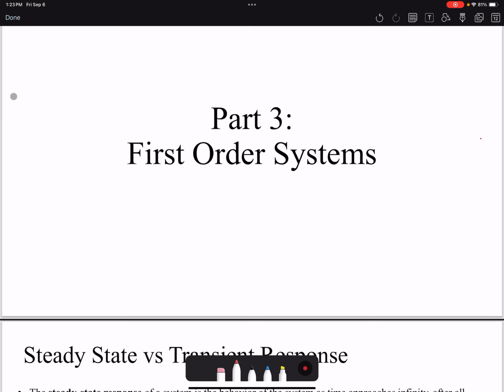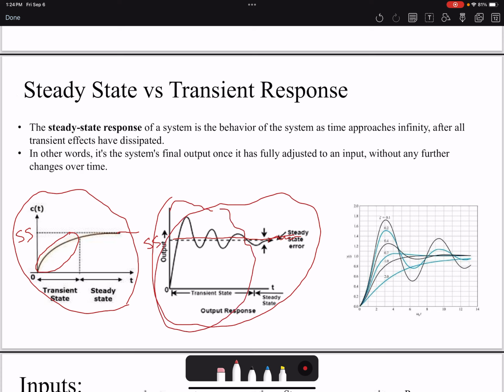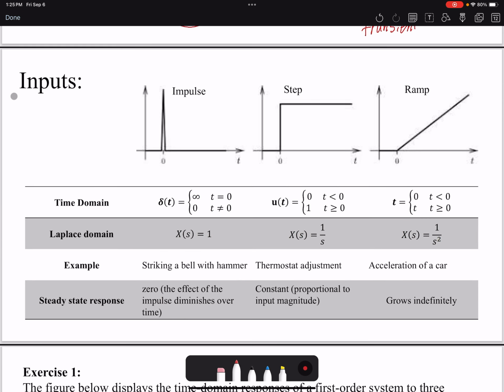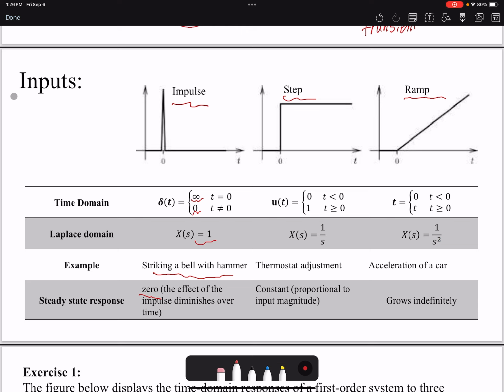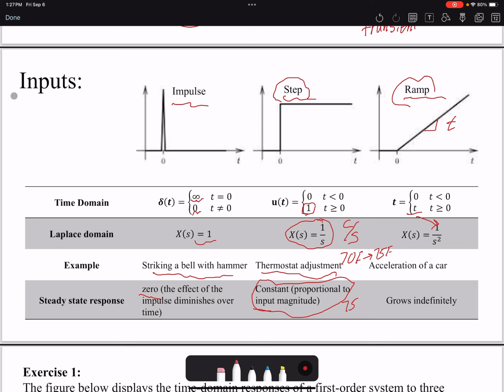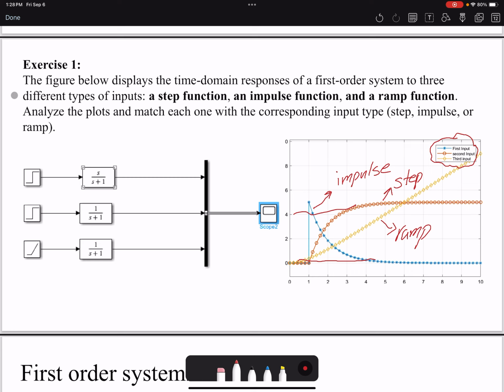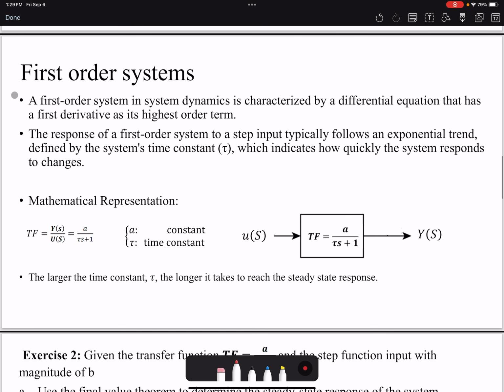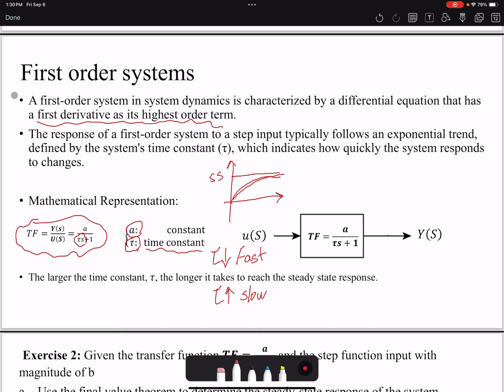Introduction to First Order Systems in Control: steady state response under step, impulse and ramp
A first-order system in system dynamics is characterized by a differential equation that has a first derivative as its highest order term.
The response of a first-order system to a step input typically follows an exponential trend, defined by the system's time constant (τ), which indicates how quickly the system responds to changes.
The bigger the time constant, the slower the system responds to any change.